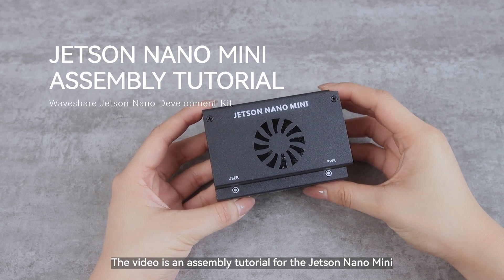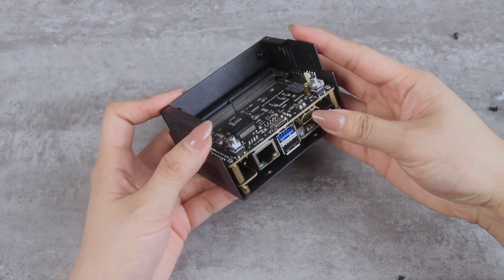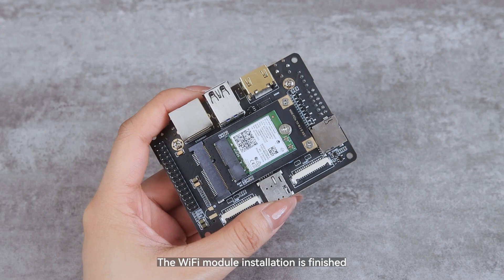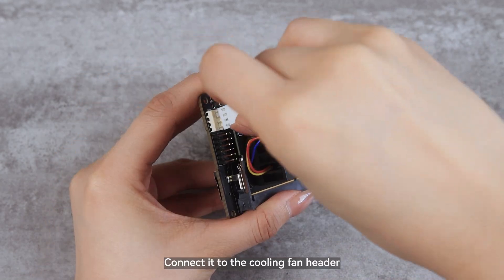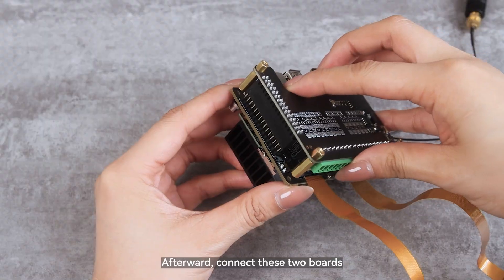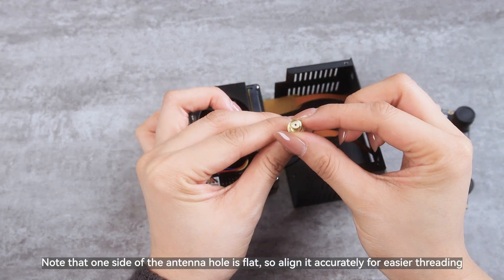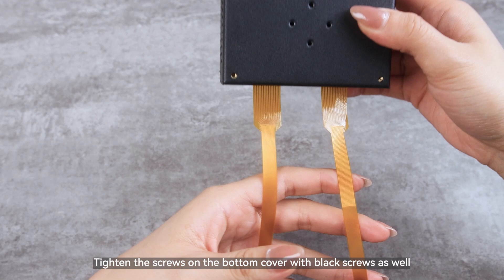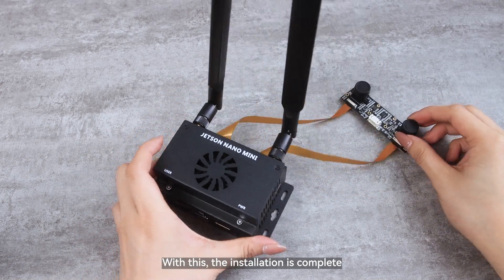Assembly Tutorial for Jetson Nano Mini Computer, Based on Jetson Nano Module, Ports: Eth/HDMI/CSI...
Based on Jetson Nano Module, provides a variety of peripheral interfaces such as USB connectors, Ethernet port, HDMI port, CSI, GPIO, I2C, and RS485 interfaces. Onboard M.2 B KEY slot with adapter board for installing WiFi or 4G module (choose one of two), with metal case, suitable for various AI applications.